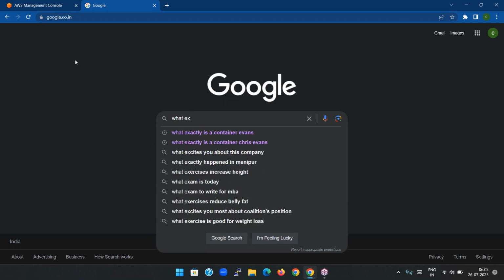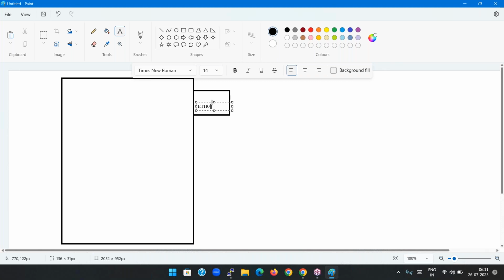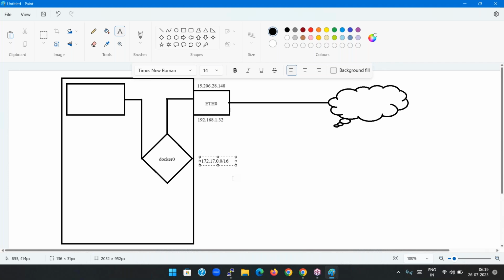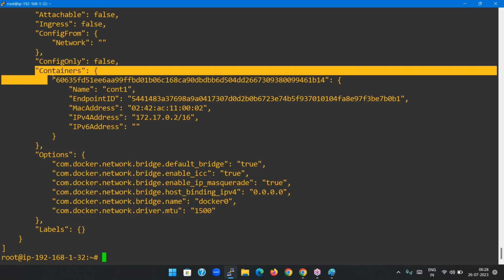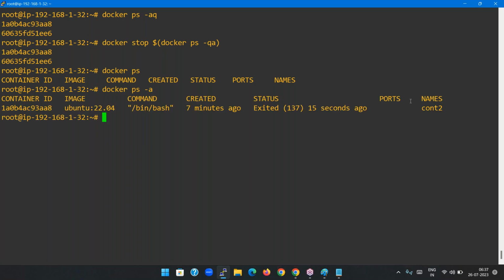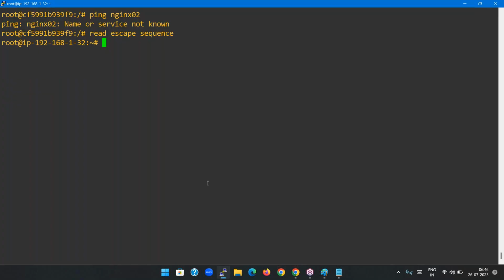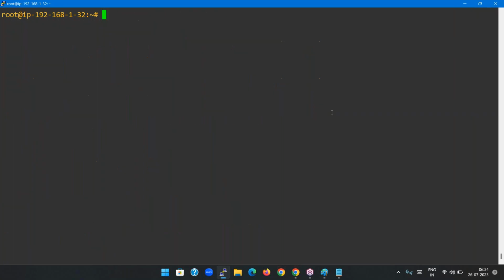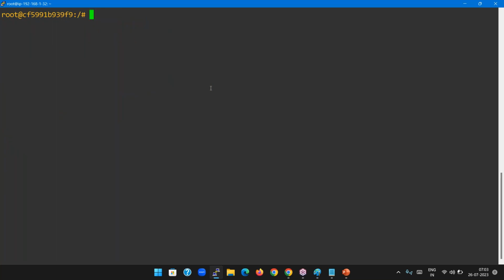DOCKER & KUBERNETES (Fast Track) tutorials || Demo - 3 || by Mr. Chaitanya On 26-07-2023 @6AM IST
Java tutorial by durga sir